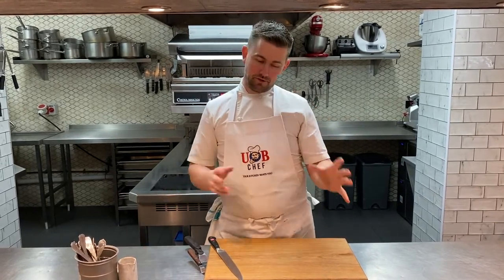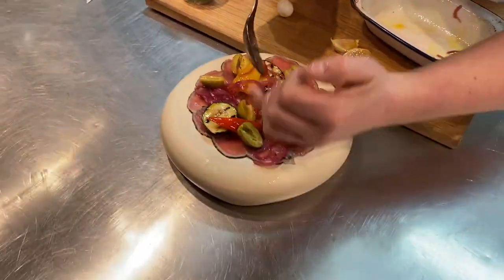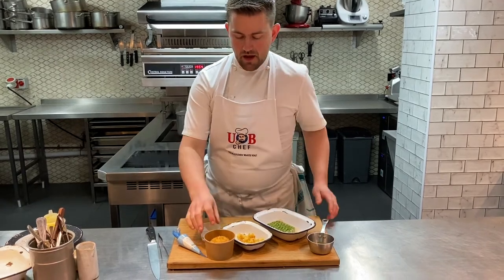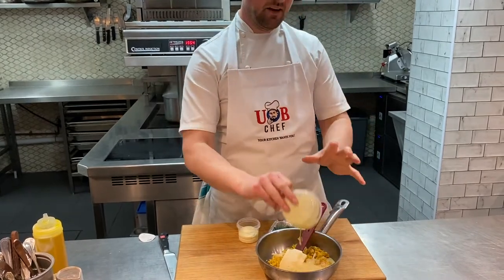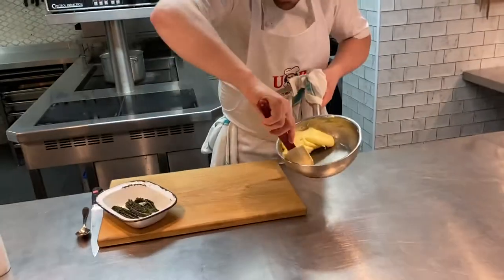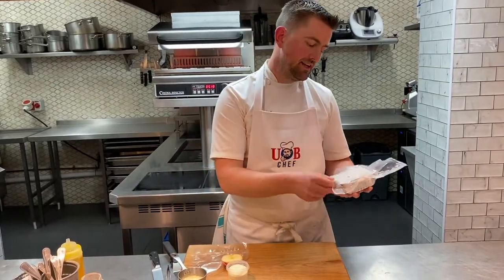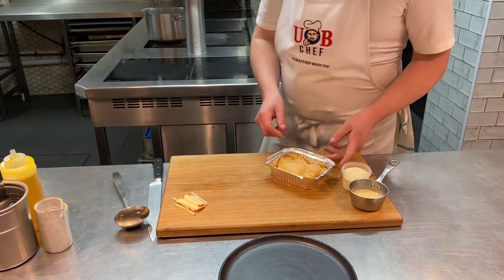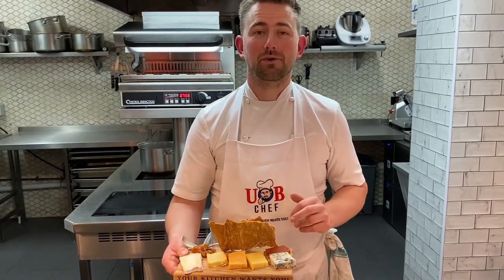UBChef Video Demo - 26th/27th March 2021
Watch Robert Thompson prepare and serve the UBChef meal box for 26th/27th March 2021.

On the menu:

Seared Tuna Niçoise
Croquette of Confit Duck Leg
Salad of Isle of Wight Asparagus

Risotto Milanese
Coq au Vin
Twice Baked Soufflé of Green Barn Goats Cheese

Pink Lady Apple Tart Tatin
White Chocolate and Blood Orange Cheesecake
UBChef Cheese Tasting Plate

0:00 - Intro
0:53 - Bread
3:31 - Tuna Niçoise
7:54 - Duck Croquette
12:04 - Asparagus Salad
15:53 - Risotto Milanese
21:15 - Coq au Vin
26:36 - Cheese Soufflé
29:55 - Apple Tart Tatin
34:59 - Cheesecake
37:12 - Cheese Tasting